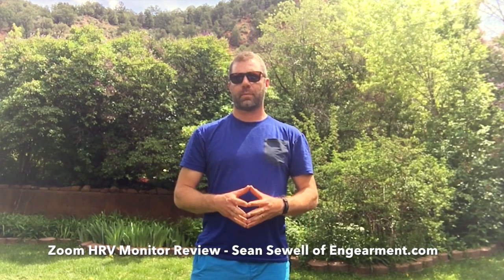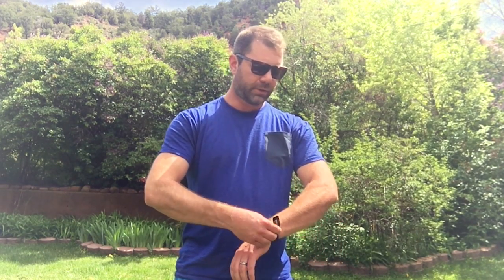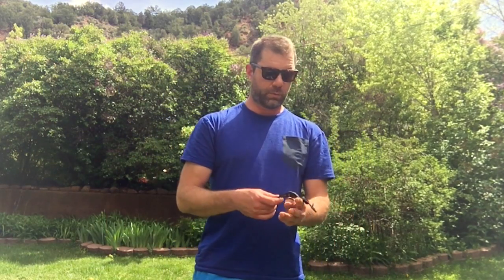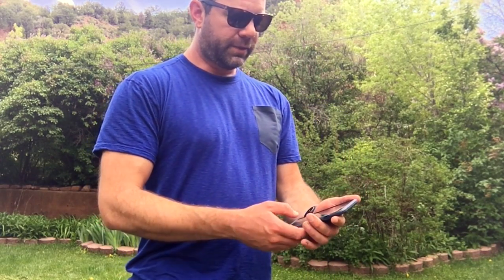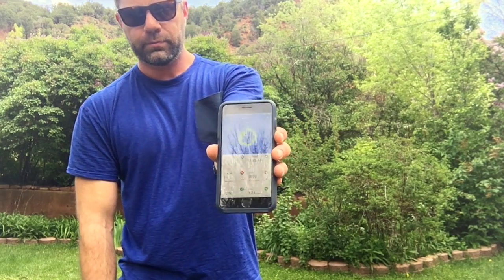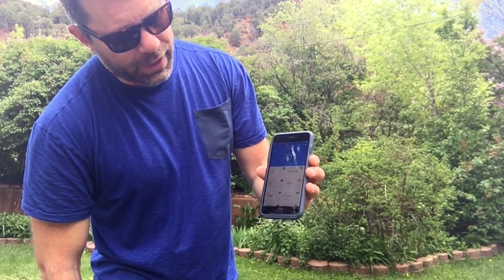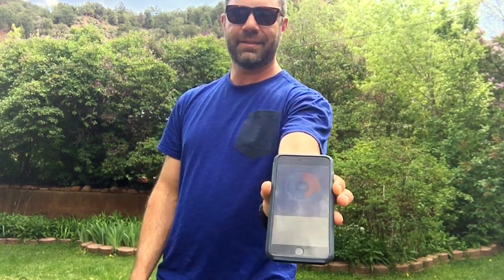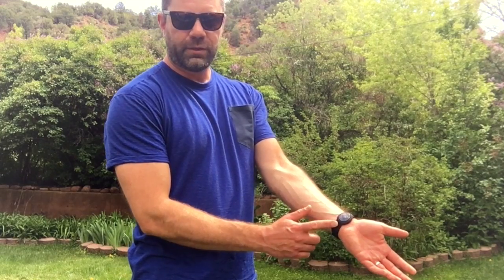Lifetrak Zoom HRV Fitness Monitor Review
Great fitness tracking, HRV monitoring, and HEV blue light exposure measurement with the Lifetrak Zoom HRV monitor.